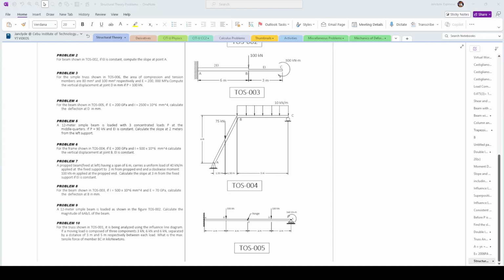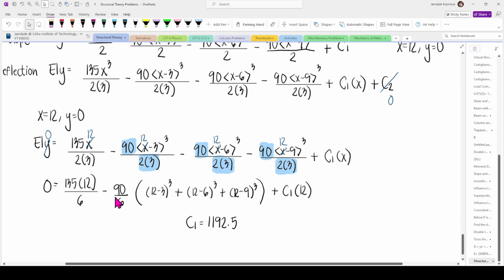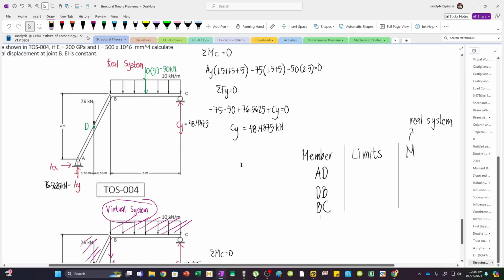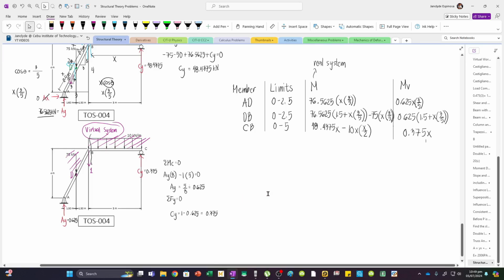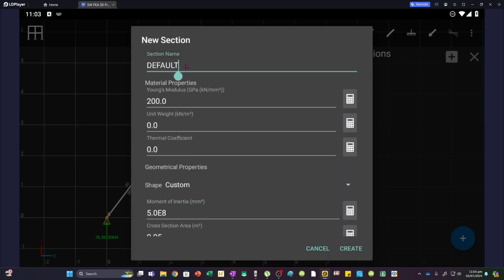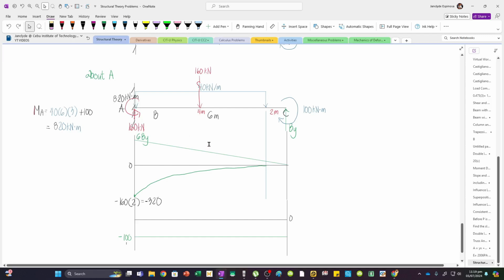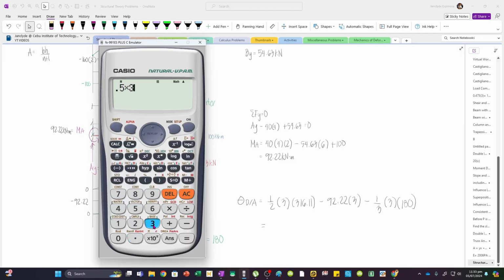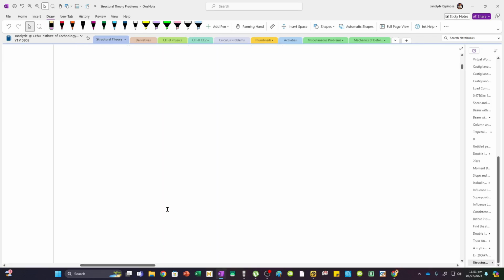Structural Theory | Chapter Review Problems with Solutions | Part 2